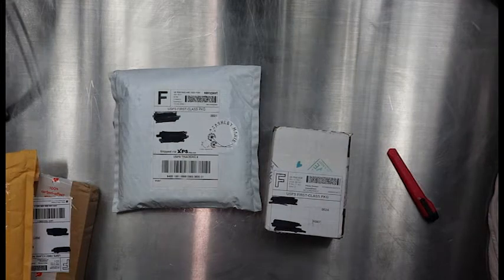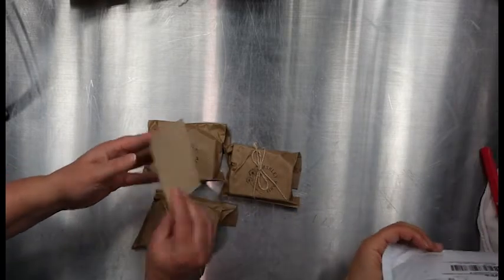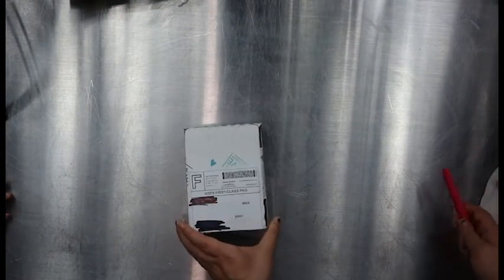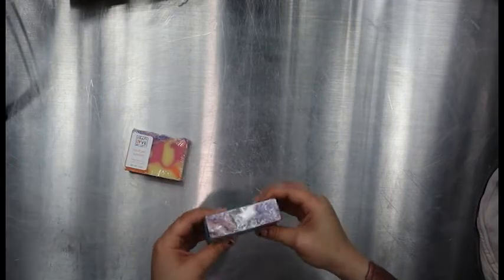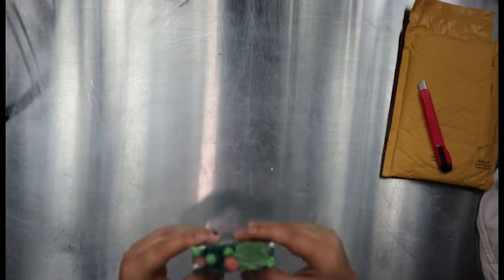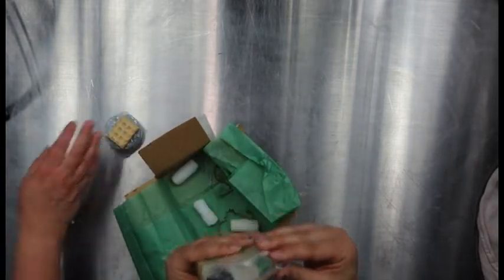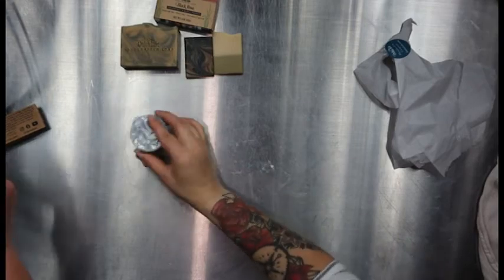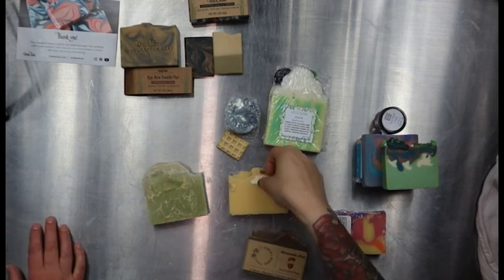We purchased soap from several soap businesses that have YouTube Channels. What did we discover?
Here at The Skin Candy we make handcrafted soap, bath bombs, lotions, creams, shampoo bars & much much more.

Today we are reviewing several small soap making businesses that have YouTube Channels and have under 1000 followers (at least they did when we filmed this) We made this video almost a year ago before things went crazy.  Don't know what I am talking about?  Check out our first video of 2022 and see why we went MIA!

We didn't have time to do another review after using the soaps but they were all amazing and I would encourage you to purchase from them.  Support a small business and get clean while you do it! :)  We have links to each of their websites and I hope you will support them.

Luna Fae Creations
Marquis Soap

if you are looking to purchase any of our products you can go

We invite you to come along on this soapy journey with us where everyday is an adventure & you never know what will happen in the studio.

Tik-Tok: @theskincandyllc